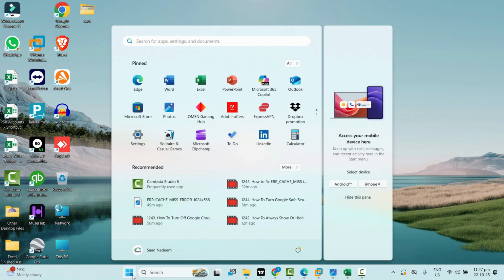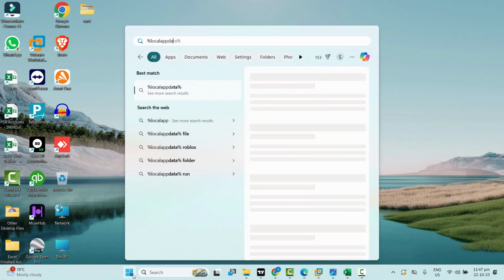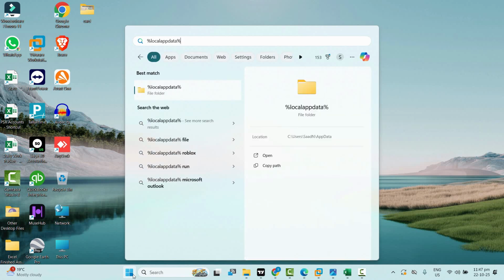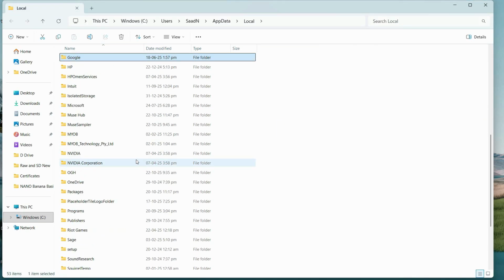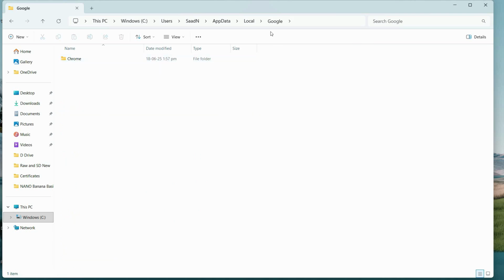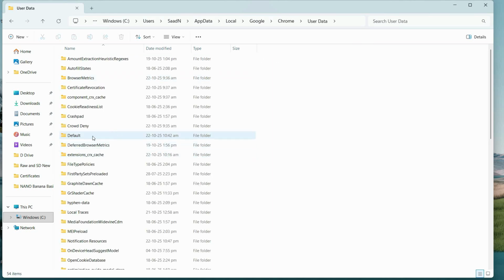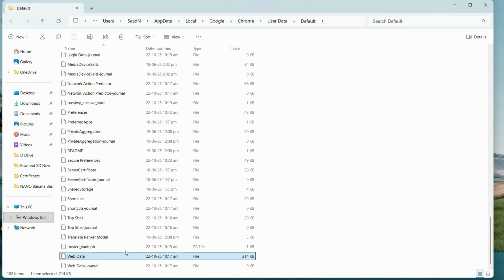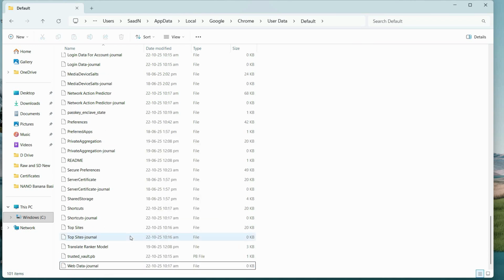How To Fix Google Chrome Profile Error Occurred Problem [Step By Step Tutorial]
If you see “Profile Error Occurred” in Google Chrome, this tutorial will show you how to fix it permanently. You’ll learn proven methods to repair corrupted user profiles and restore Chrome settings.

✅ Topics Covered:

Fix Chrome Profile Error Occurred issue

Repair corrupted Chrome user data

Reset or create new Chrome profile

Solve Chrome won’t open due to profile issue

Compatible with Windows 10, Windows 11, and macOS.